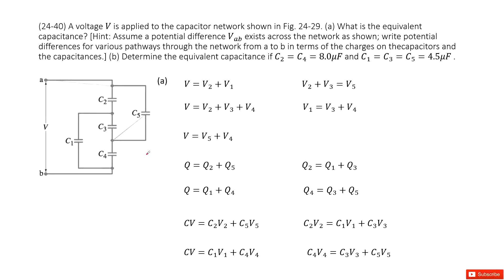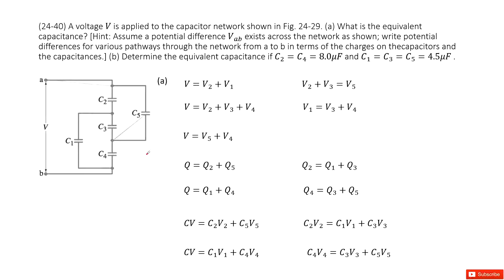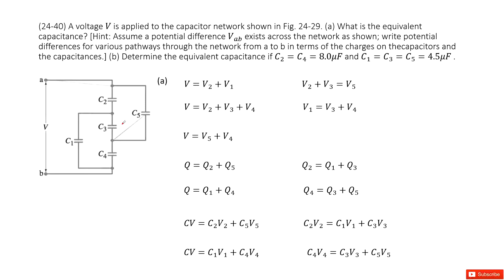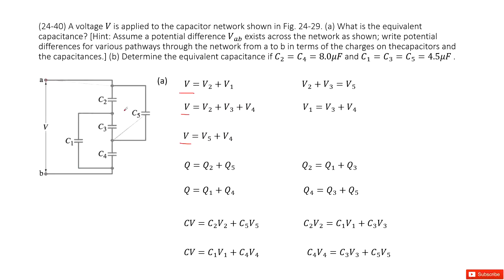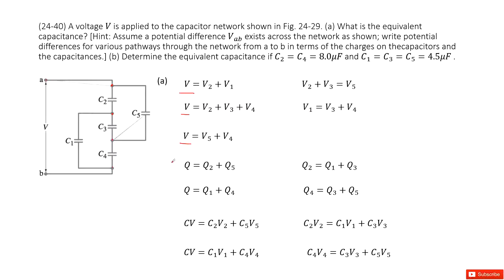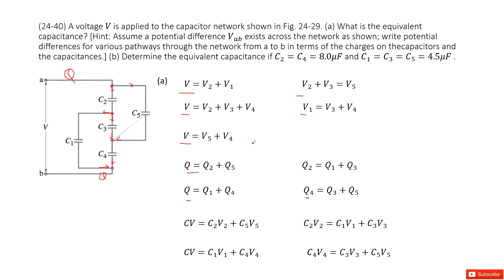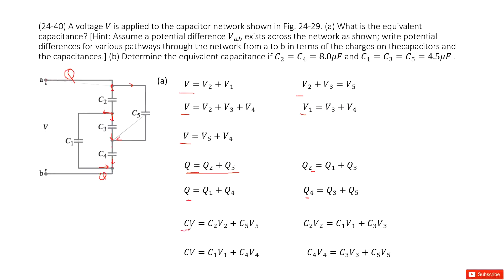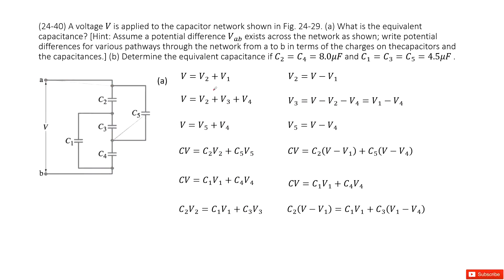(24-40) A voltage V is applied to the capacitor network shown in Fig. 24-29. (a) What is the equival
(24-40) A voltage V is applied to the capacitor network shown in Fig. 24-29. (a) What is the equivalent capacitance? [Hint: Assume a potential difference V_ab exists across the network as shown; write potential differences for various pathways through the network from a to b in terms of the charges on the capacitors and the capacitances.] (b) Determine the equivalent capacitance if C_2=C_4=8.0μF and C_1=C_3=C_5=4.5μF .